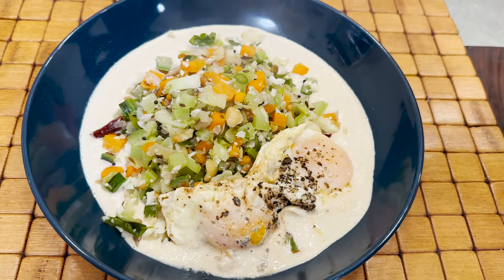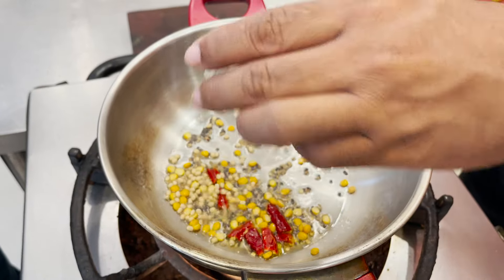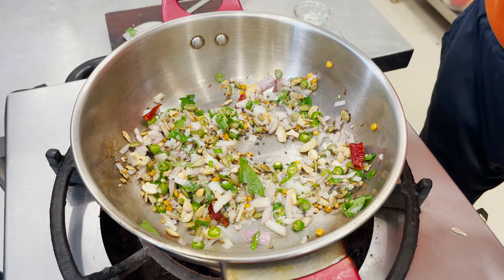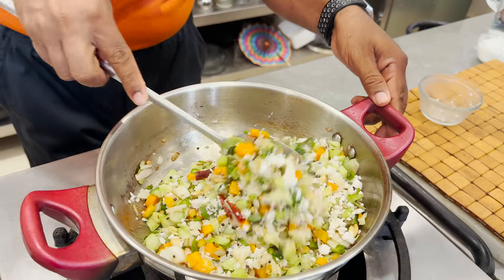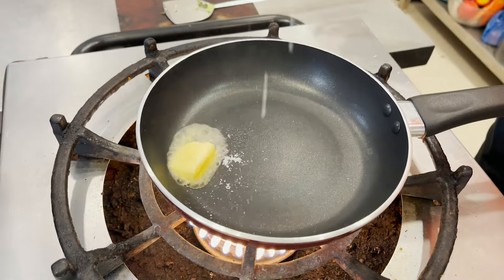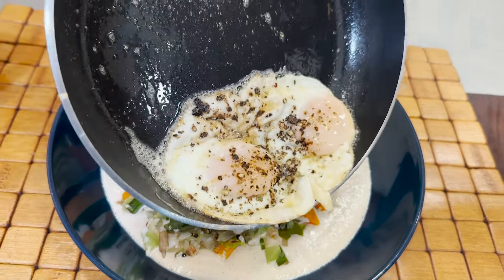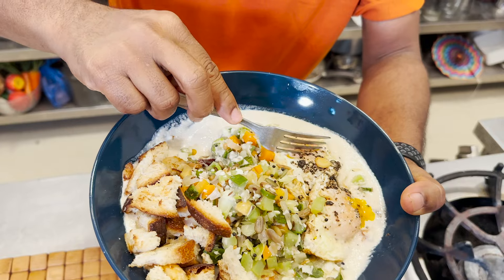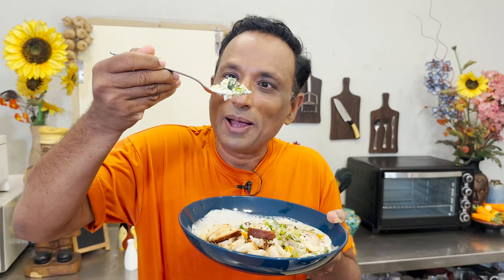Breakfast bowl, Sesame seed ￼Chutney with mixed vegetable and eggs,perfect breakfast Butter croutons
## A Nutritious and Delicious Breakfast Bowl

**Description:**

This delightful breakfast bowl offers a harmonious blend of flavors and textures. A bed of creamy sesame sauce provides a rich base for a colorful medley of mixed vegetables, topped with crunchy nuts like cashews, pumpkin seeds, and sunflower seeds. Two perfectly cooked fried eggs and crispy, freshly made croutons add protein and a satisfying crunch.

**Health Benefits:**

* **Sesame Sauce:** Rich in vitamins, minerals, and antioxidants. Sesame seeds contain lignans, which have potential anti-cancer properties.
* **Mixed Vegetables:** Packed with essential vitamins, minerals, and fiber, promoting digestive health and overall well-being.
* **Nuts:** A great source of healthy fats, protein, fiber, and antioxidants. Cashews, pumpkin seeds, and sunflower seeds offer essential nutrients for heart health and brain function.
* **Fried Eggs:** A good source of protein, choline, and vitamins.
* **Crispy Croutons:** Provide fiber and a satisfying crunch.

**Nutritive Values:**

* **Protein:** Eggs and nuts contribute to a healthy protein intake, essential for muscle repair and growth.
* **Healthy Fats:** Nuts and sesame sauce provide healthy fats, which support heart health and hormone production.
* **Fiber:** Vegetables and croutons offer fiber for digestive health and satiety.
* **Vitamins and Minerals:** A variety of vitamins and minerals are present in the vegetables, nuts, and eggs, supporting overall health and well-being.

This breakfast bowl is not only delicious but also provides a balanced and nutritious start to your day. It is a great option for those seeking a healthy and satisfying meal.